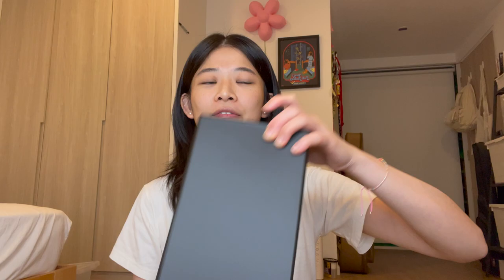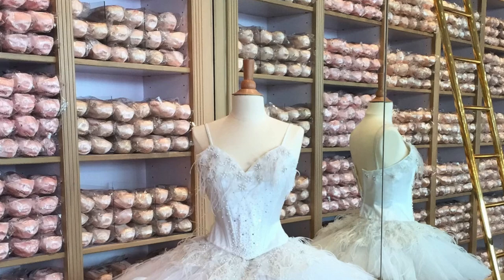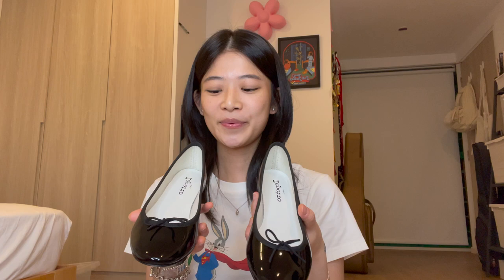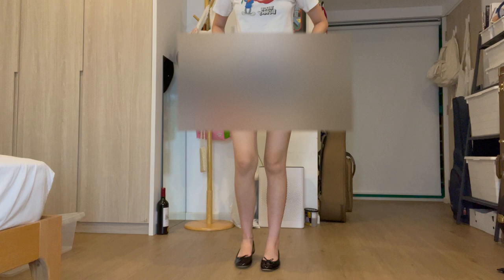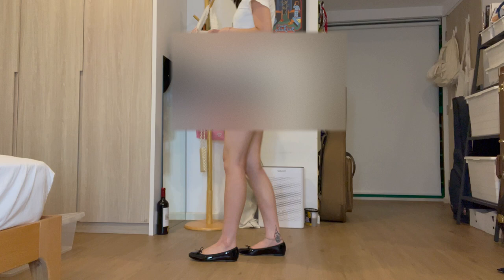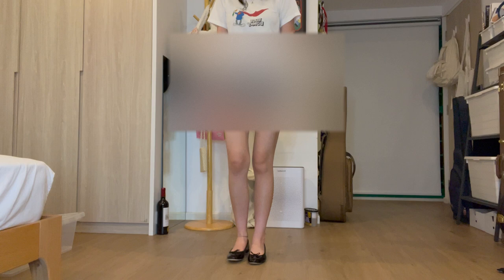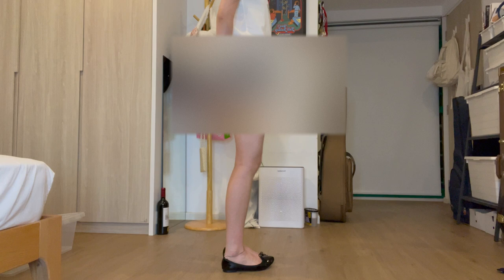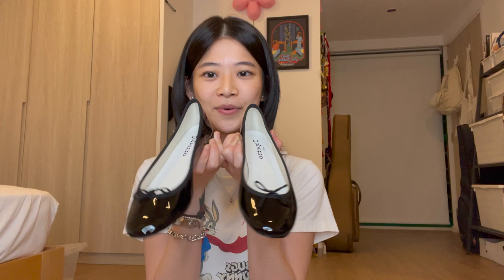Repetto Ballerina Flats / unboxing + try on video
hope you guys enjoyed this short video